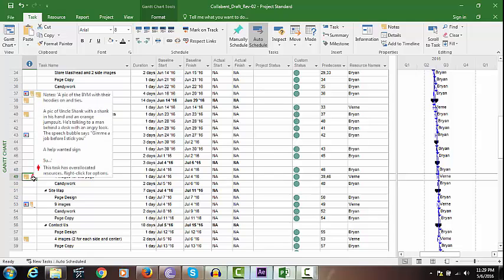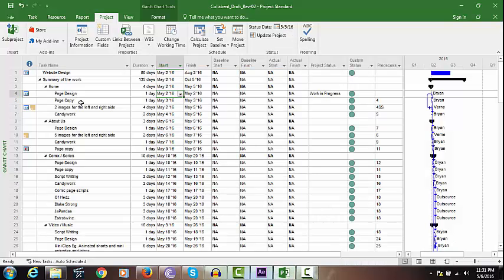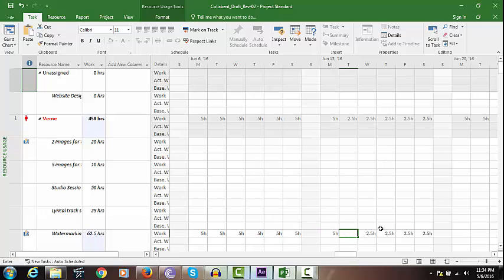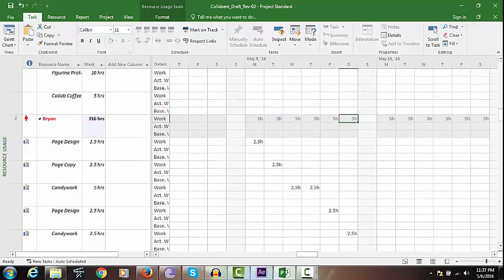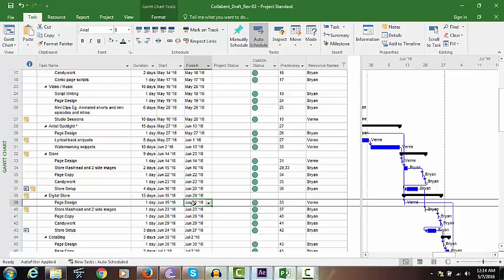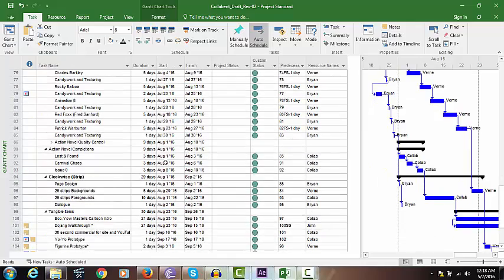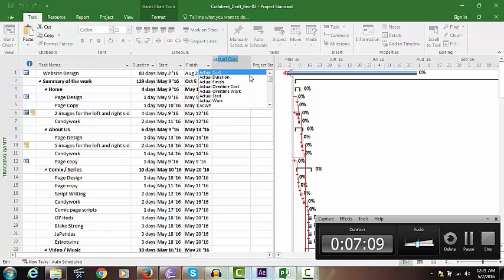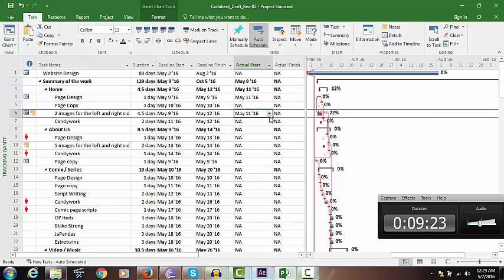Fiverr Collab 1